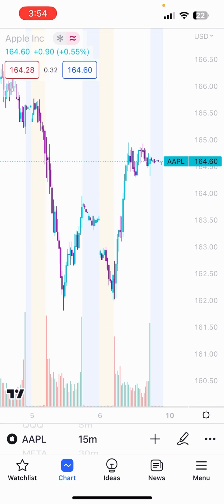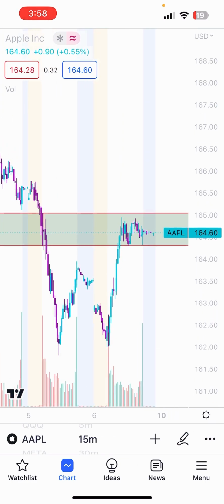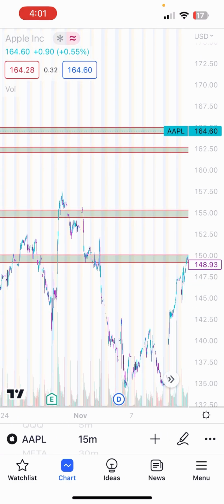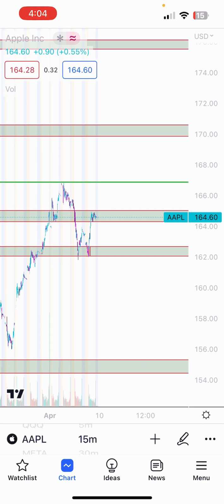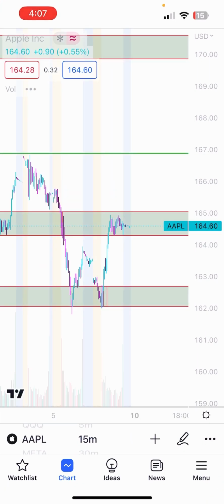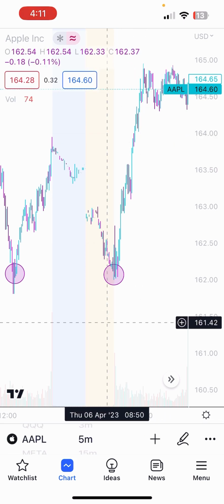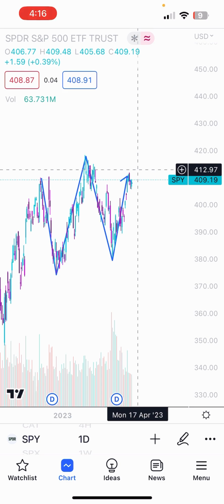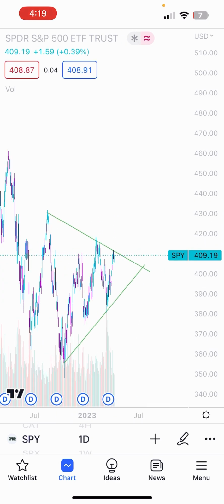Breaking down on Supply and Demand zones - How to trade options on the stock market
Supply and Demand/ Patterns. How to trade supply and demand. One of the top trading strategies on the planet

For educational purposses only
All trade should be taken with a great assault!